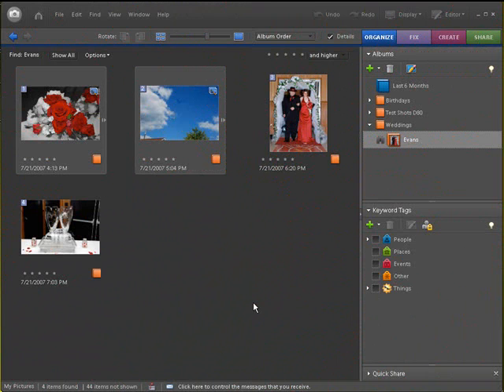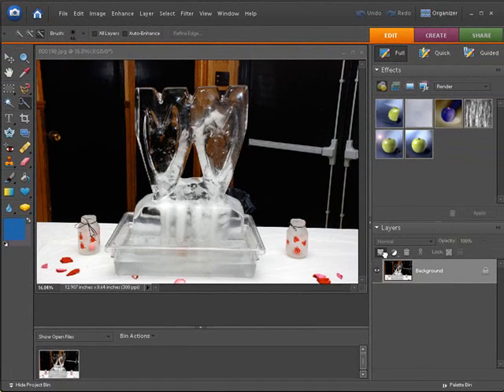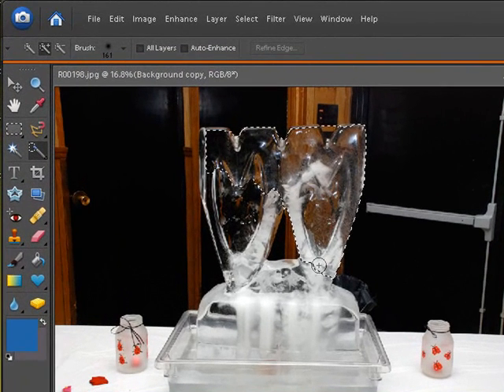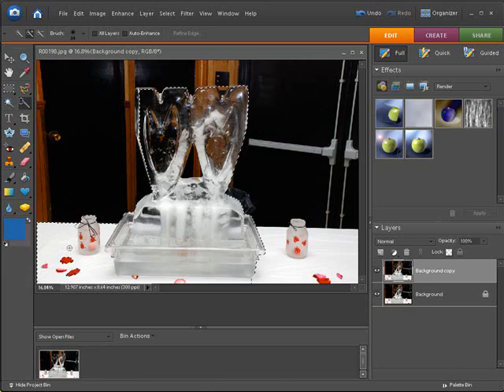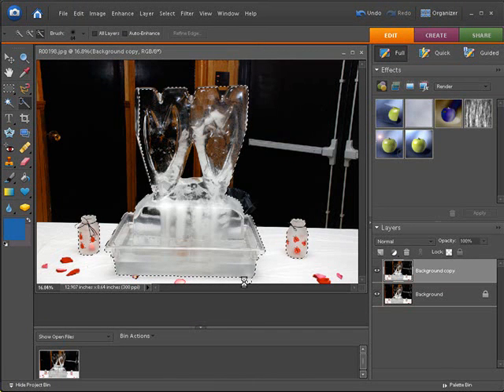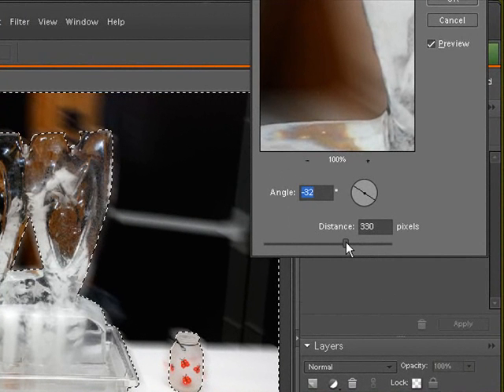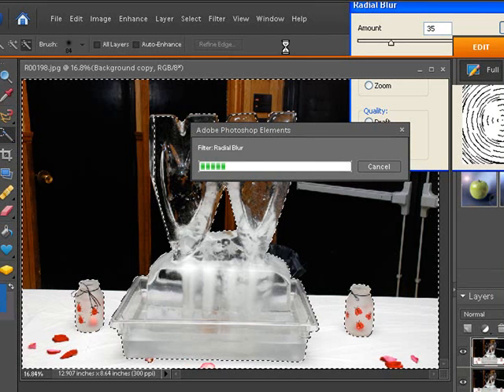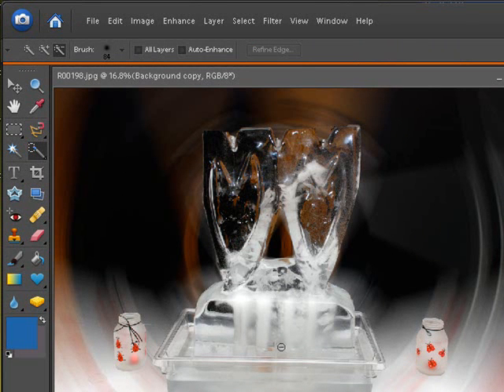Photoshop Elements 6 Motion Blur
In this video you will learn how to create soft focus using Motion Blur.